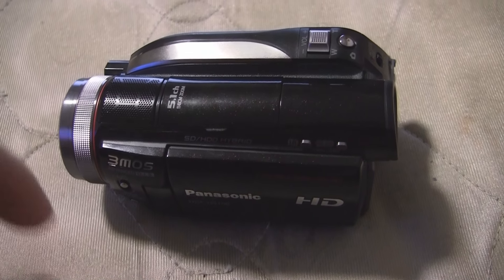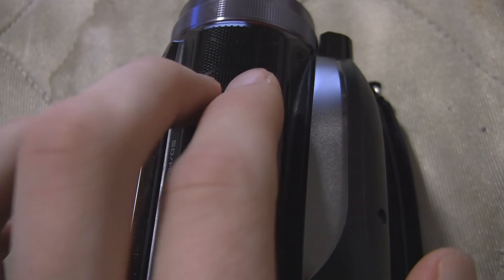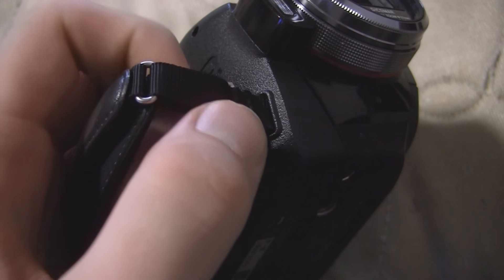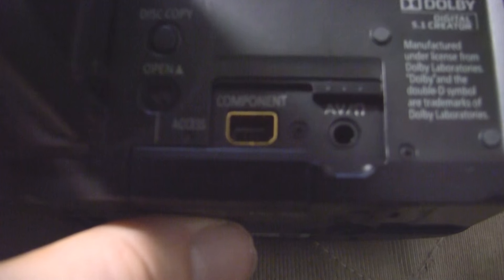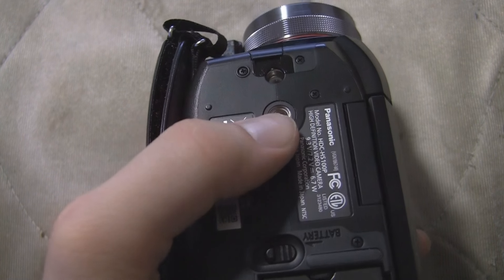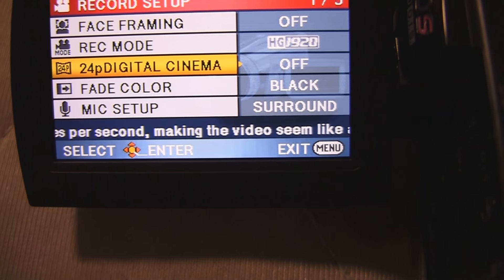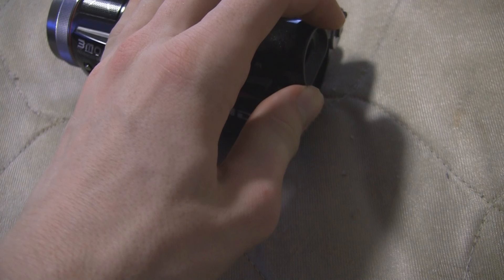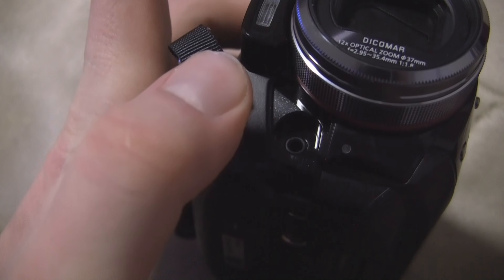Panasonic HDC-HS100 Basic Overview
*CORRECTION*: This camcorder is from 2009 and the microphone plug IS powered (eat your heart out, Sony). I'll also admit to being a fucking idiot.

I have seen literally zero passable overview/review videos for this camcorder. I'm not saying that mine is that much better, but I think I only made one fuck-up that needed correction with a title card. Most of what I didn't go over can be found with a simple look at a spec sheet (these are available on sites like Panasonic's site, Cnet, B&H, Newegg, maybe Tiger Direct, et cetera). If you have a question that neither the video nor a spec sheet can answer, the answer is probably "fuck off and actually look at one or the other", but I promise I'll be polite and keep it PG-13 (only one instance of the word "fuck", and I *probably* won't actually respond with "fuck off").